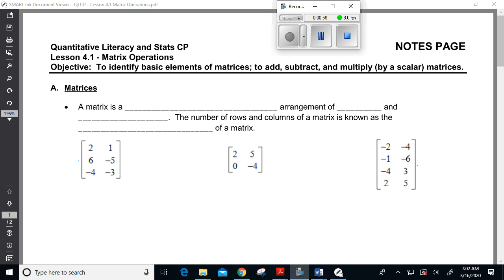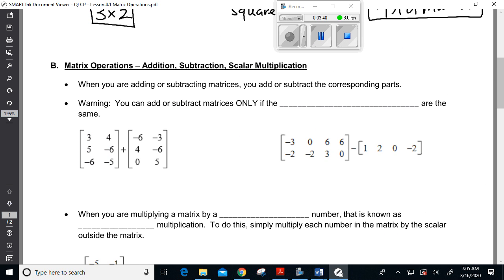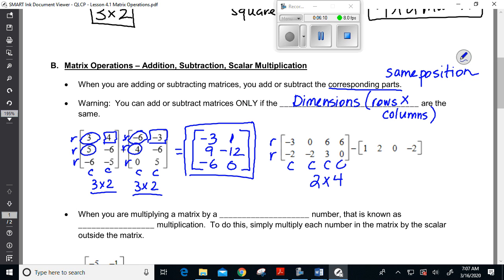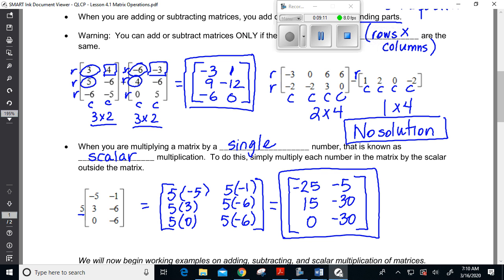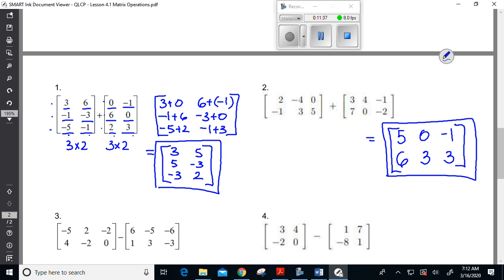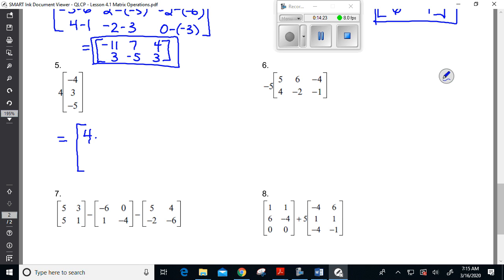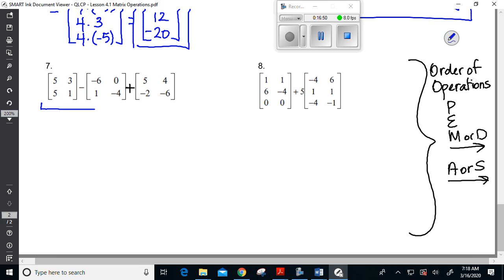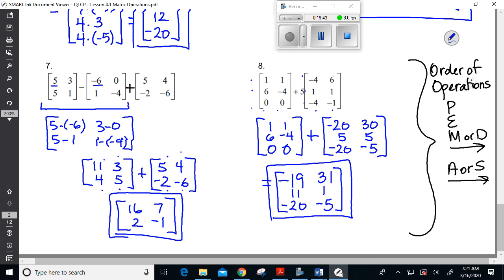Lesson 4.1 - Intro to Matrices, Matrix Operations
Objective:  Students will identify dimensions of matrices; students will add, subtract, and multiply matrices by a scalar.
Includes content examples and explanations.